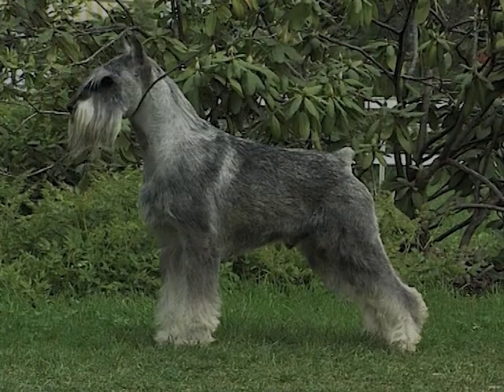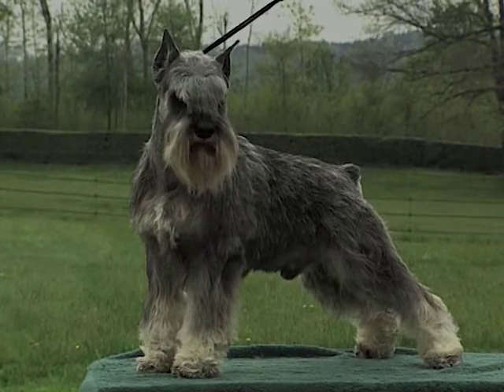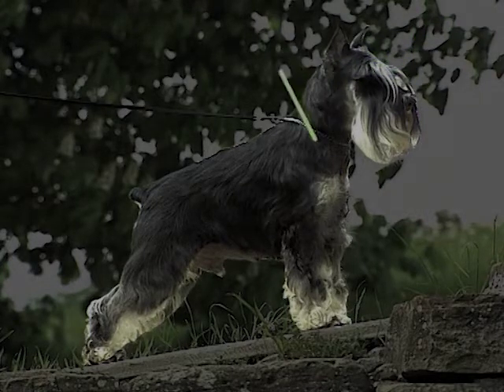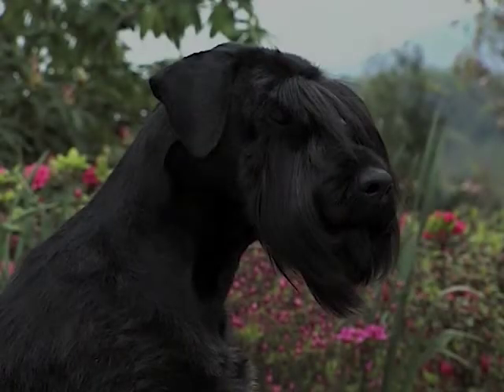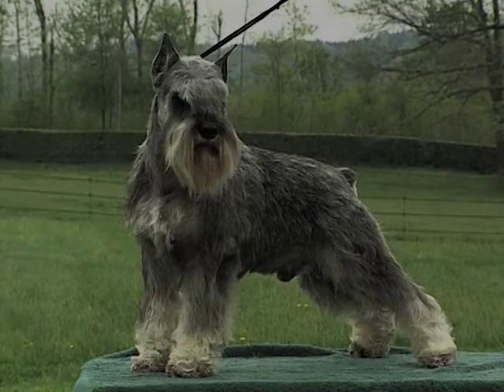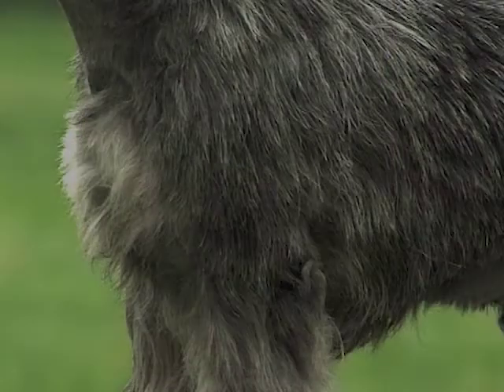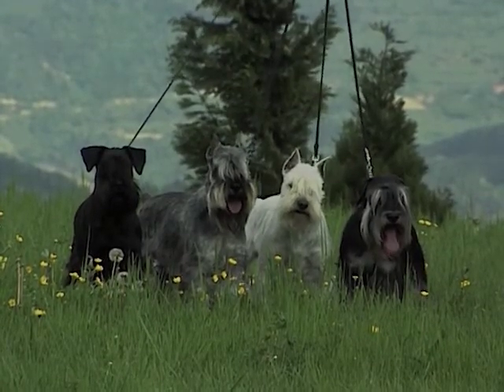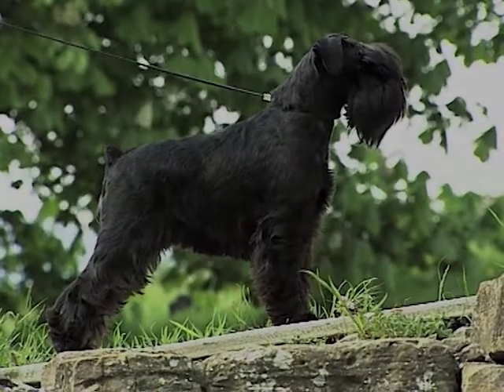Schnauzer - Standard della razza